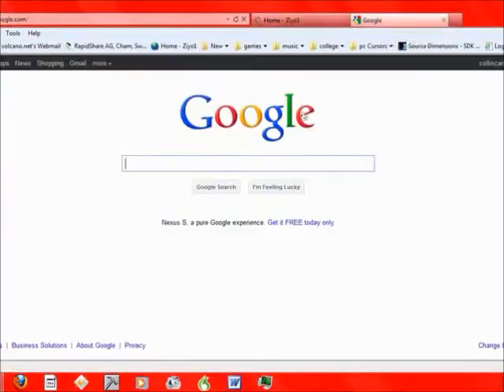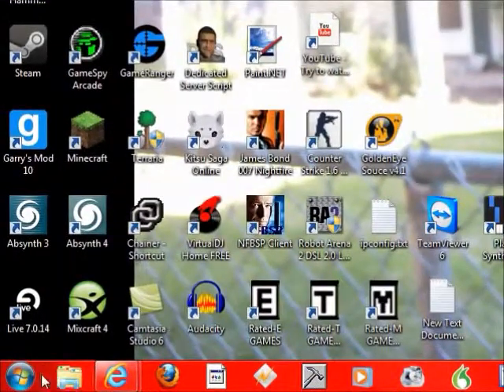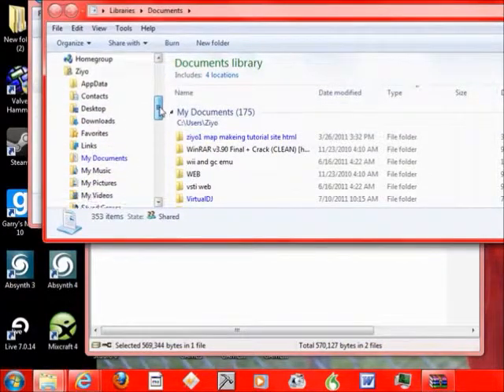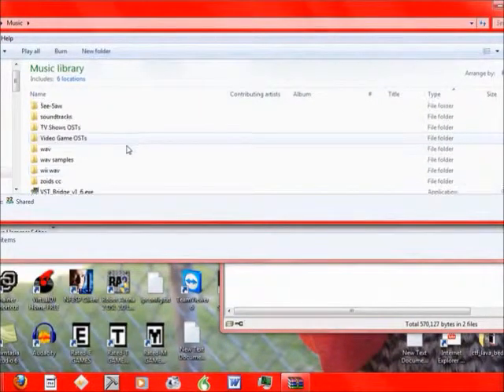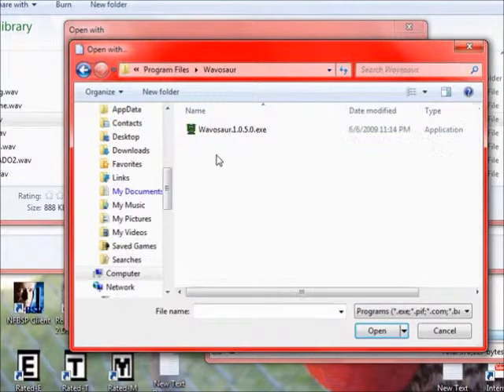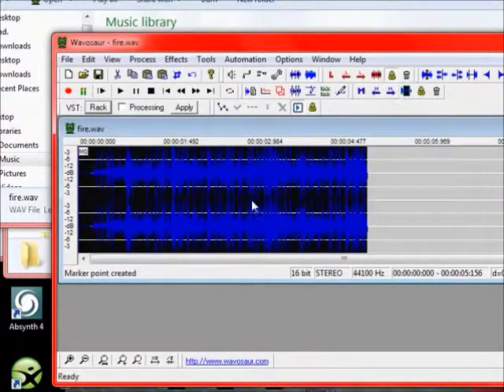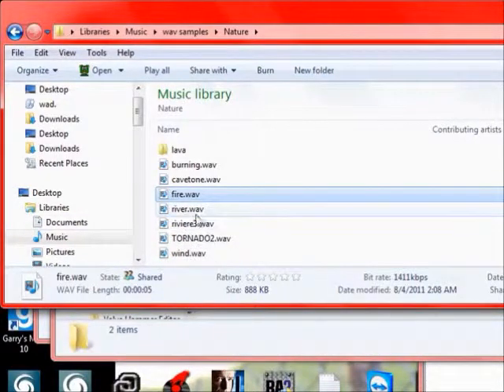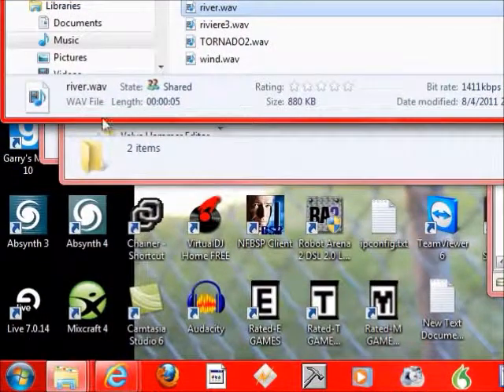how to make a wav file loop with Wavosaur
this well tell you how to put a loop in a wav.file for a video game like CS 1.6 or 007 NF ________ or put a loop in a wav.file for a music app.